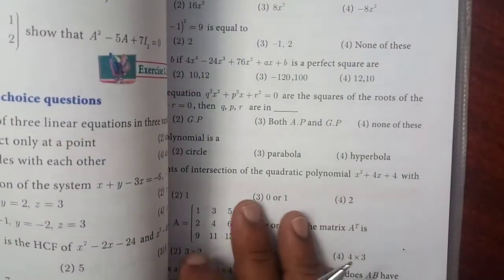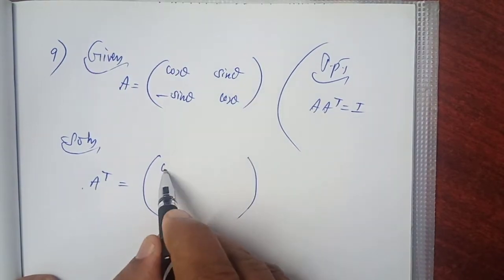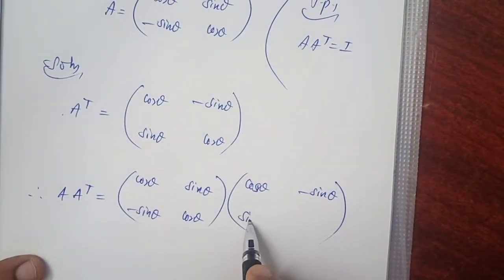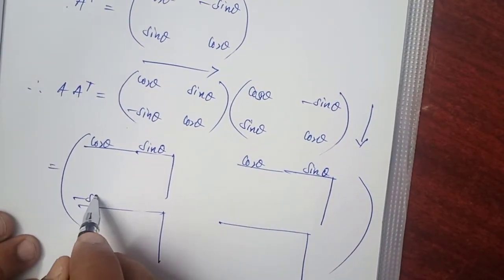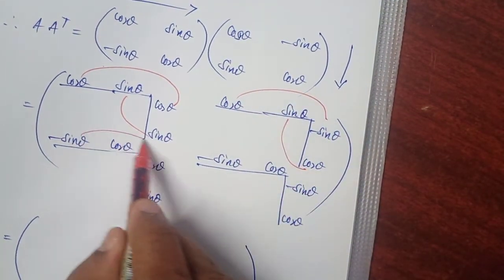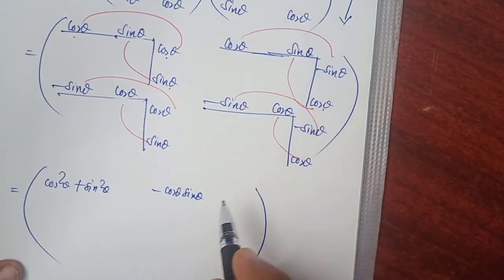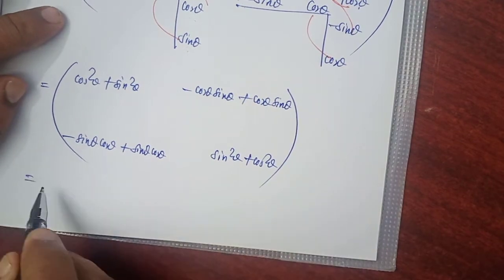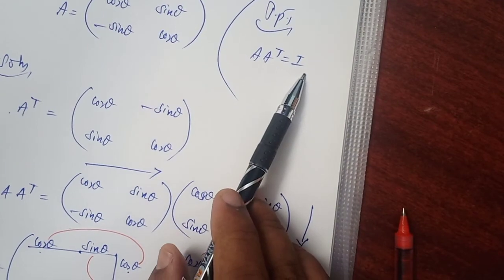10th Std. TN State Board MATHEMATICS